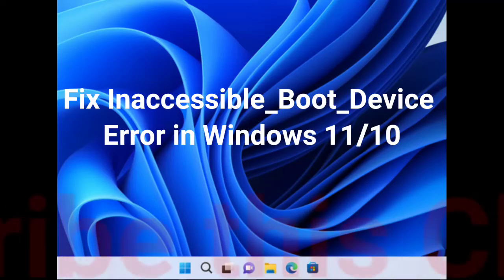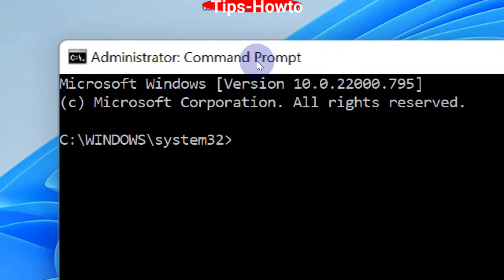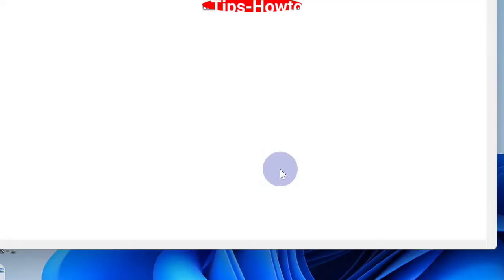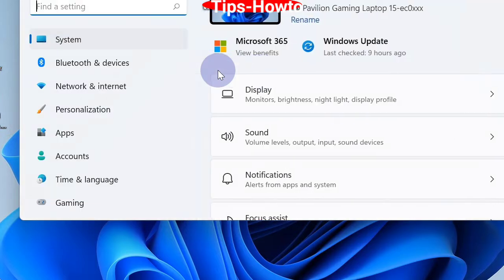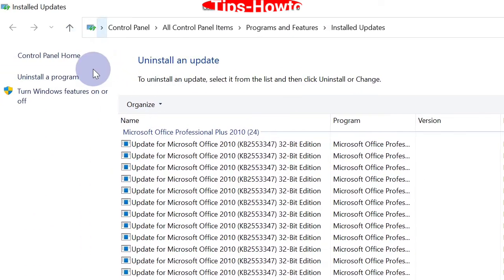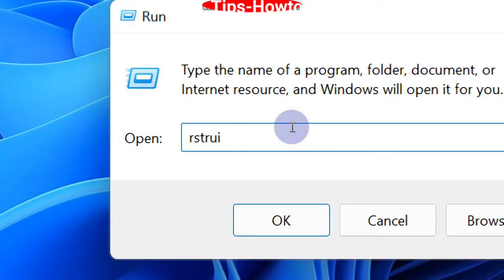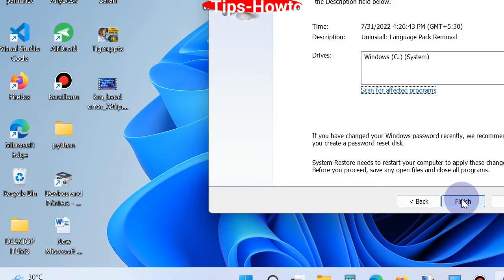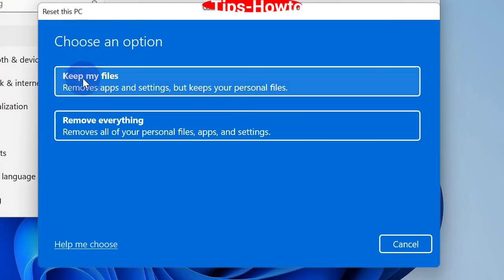Stop Windows Boot Device Errors Forever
How to Fix INACCESSIBLE_BOOT_DEVICE Blue Screen error in Windows 11 / 10